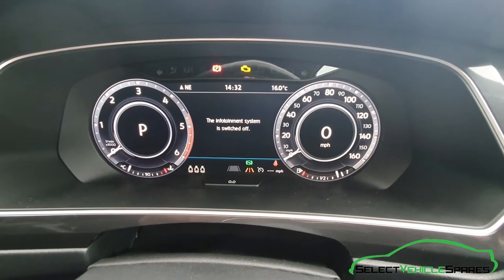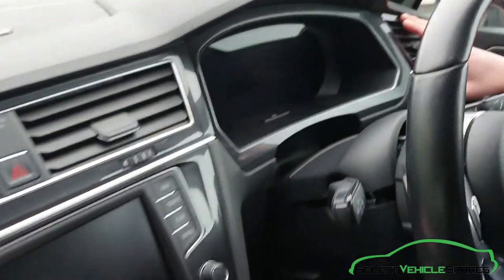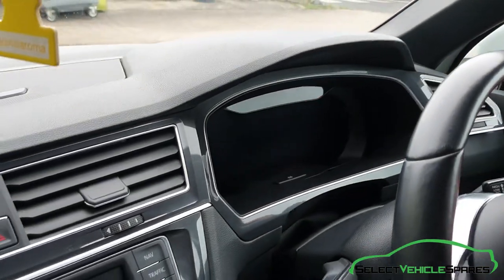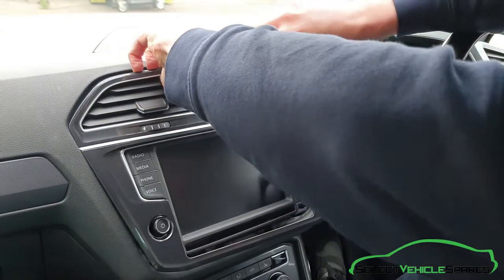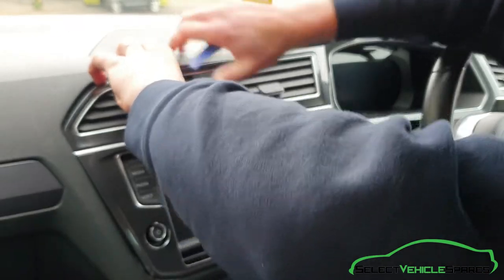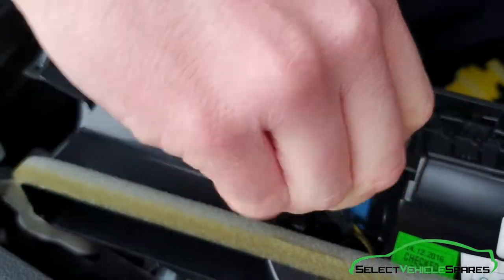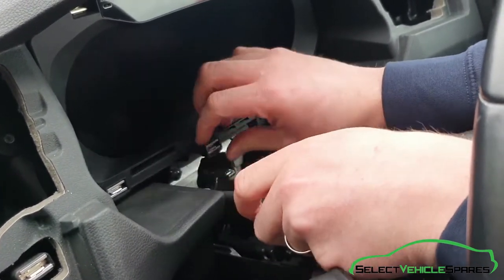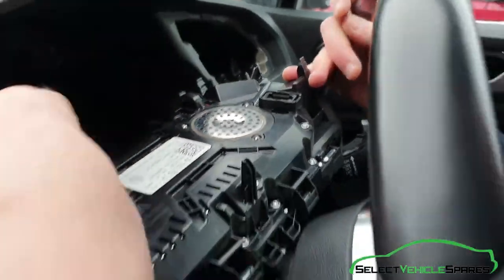VW TIGUAN MK2 - How To Remove Digital Cockpit Speedo Clocks Display Screen Removal Replacement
Guide on how to remove the digital cockpit display / sat nav / cluster / speedometer screen assembly on a VW Tiguan Mk2 model, years 2017 onwards.

The full trim around the dashboard must be removed to gain access to the display unit. A replacement / upgrade unit may require coding.

Tools used:

-T20 Torx
-Trim Removal Tools
-Small Flat Screwdriver